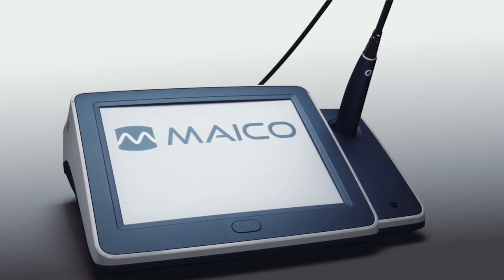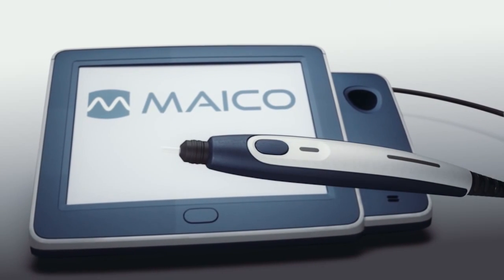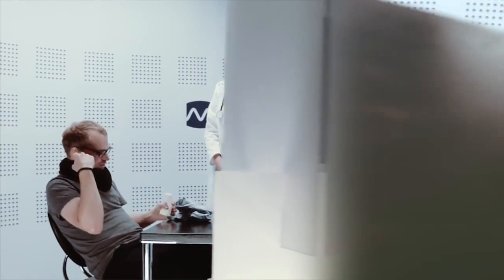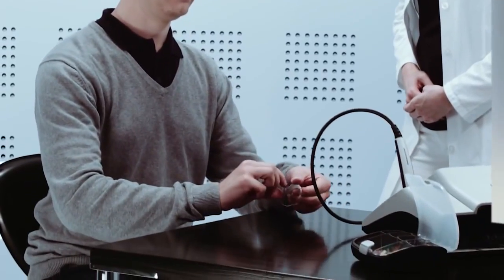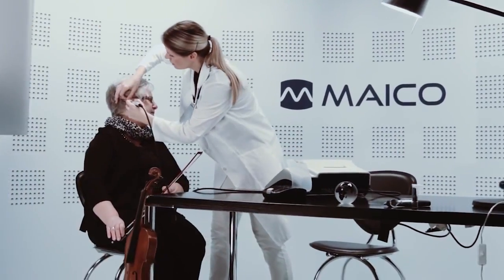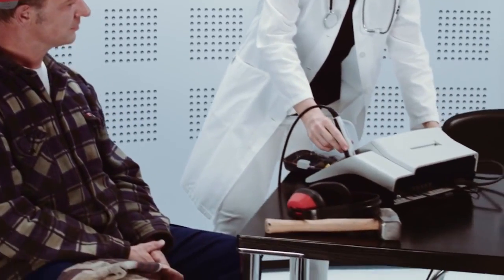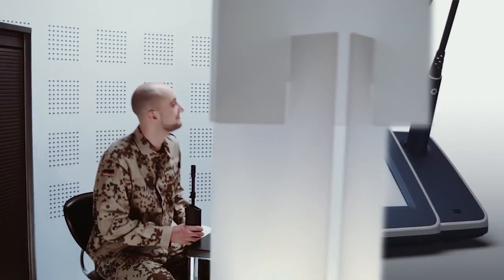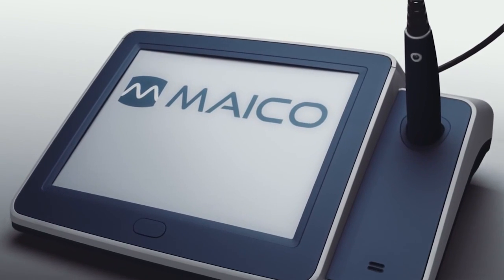MAICO touchTymp Demo